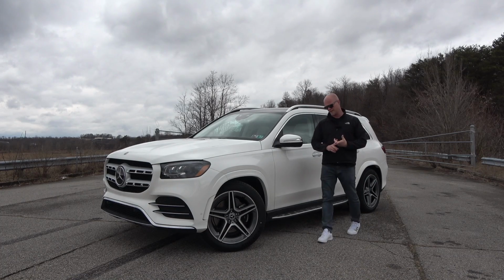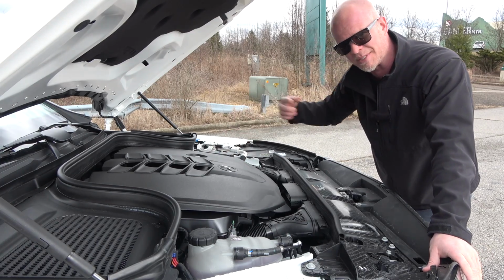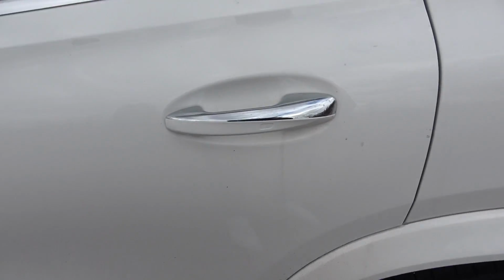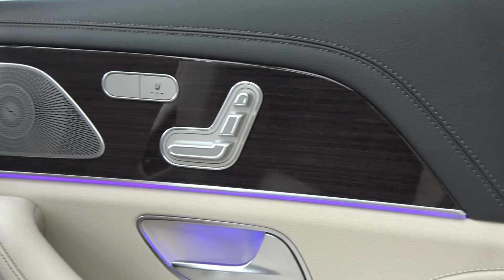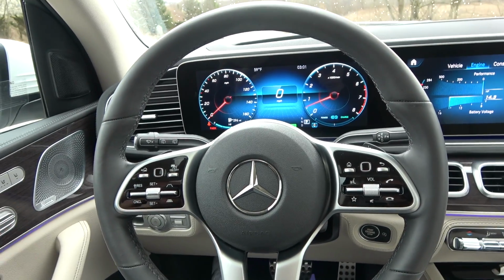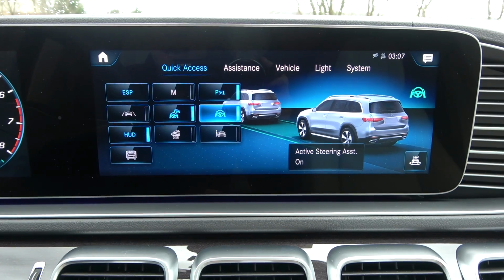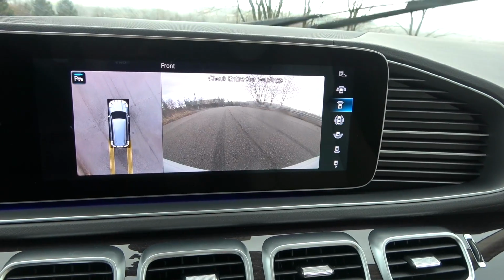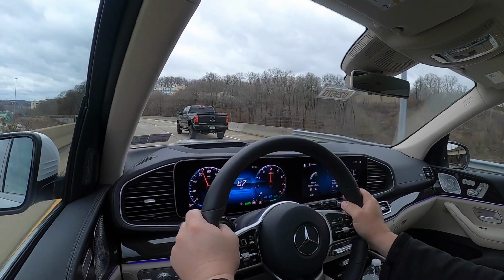2020 Mercedes GLS 580 Review | Almost An AMG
A full review of the luxury and tech packed 2020 Mercedes GLS! Until the 2021 GLS63 AMG comes out later this year, this is as close as an AMG we are going to get!

Huge thanks to Bobby Rahal Mercedes for providing the GLS 580 in todays review!

Main Vlogging Camera: Sony A6400

Sony 10-18mm lens:

Sony AX53 Handycam (4K)

Sony AX33 Handycam (4K)

External Mic: (With wind protector) for Sony AX33/53/6400

Canon GX7: (2nd Vlogging camera)

ACTION CAMERAS:

GoPro Hero7 Black: (4K 60fps)

GoPro Hero5 Session: (4K 30fps) (Smaller size, good for POV videos)

GoPro Hero5: (4K 30fps)

DRONE: DJI MAVIC PRO:

DJI MAVIC 2 PRO:

COMPUTER I USE:

MacBook Pro I7 16GB RAM 512 GB SSD

EDITING SOFTWARE:

Final Cut Pro X:

Suction Cups: (For GoPro’s, the one you get through GoPro sucks)

Camera Slider:

Become an AutoVlog Pro member!
- Early access to all content
- No ADS.. (what so ever)
- Exclusive content (Not showed on Youtube)
- Discount on Merch